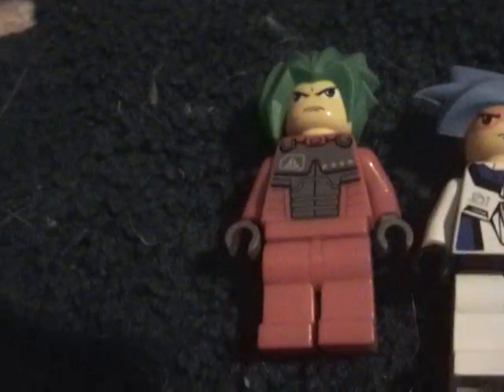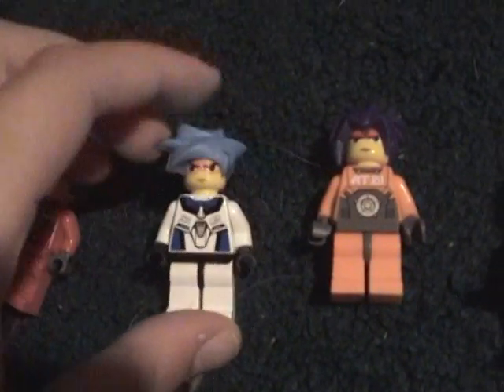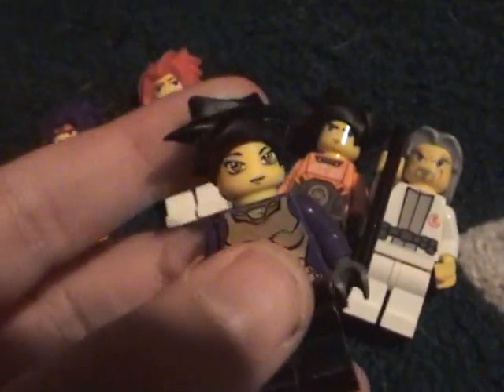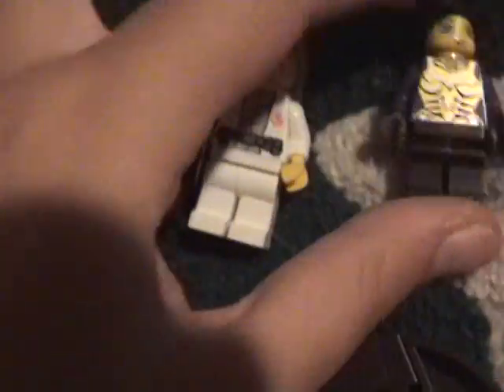Week from the cript: part 1 Brick Boy EXO-FORCE introduction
yep it's exo-force